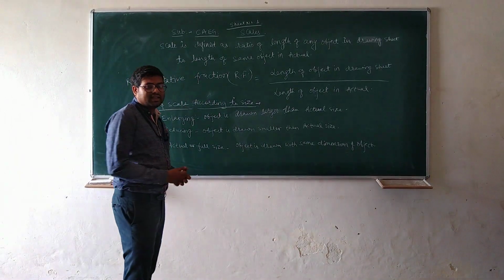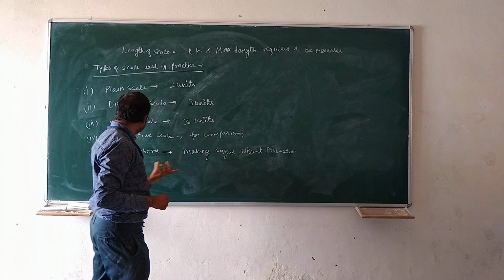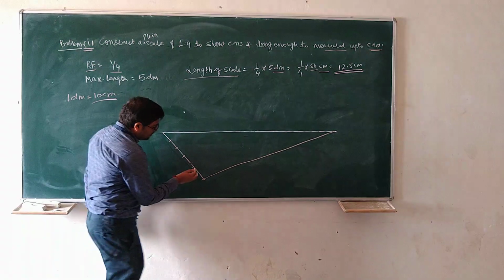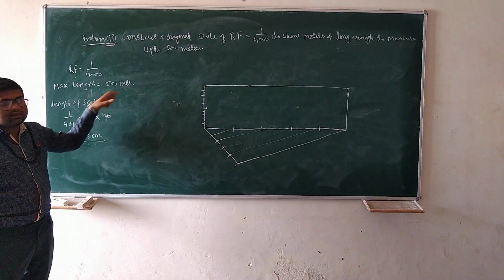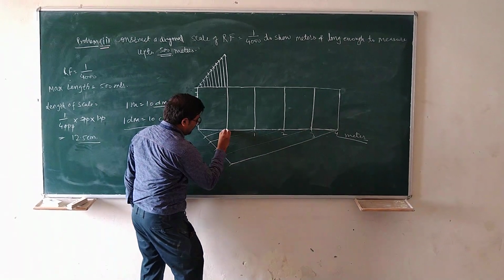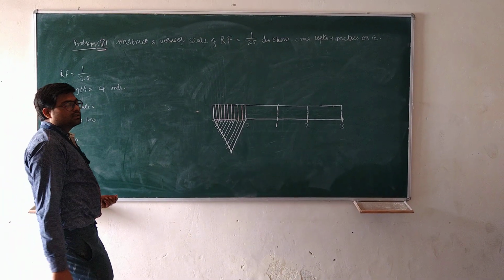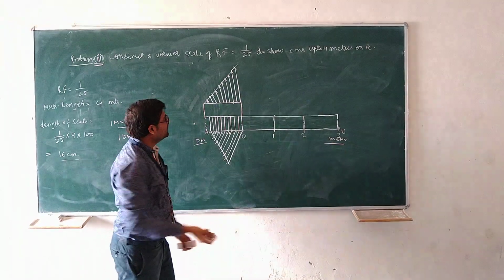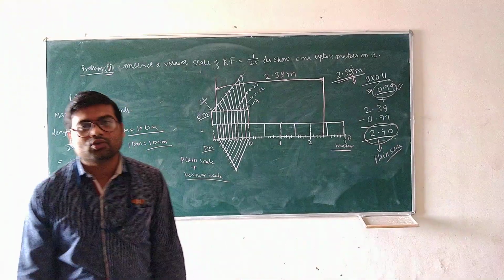Scale | Practical Geometry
Department of Mechanical Engineering, JECRC, Jaipur Mechanical
Practical Geometry (1st Year)
Sheet - 1